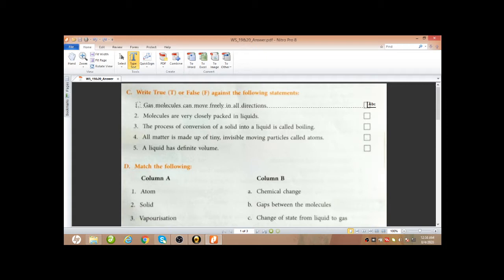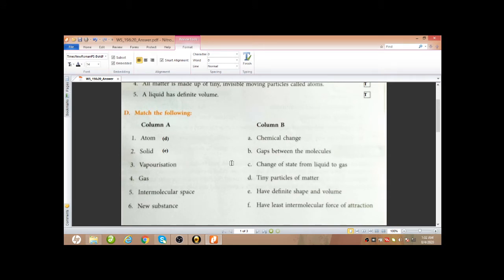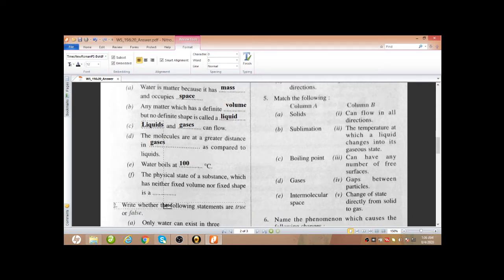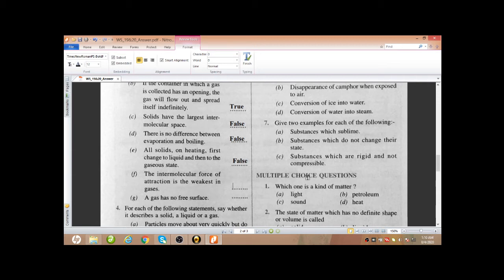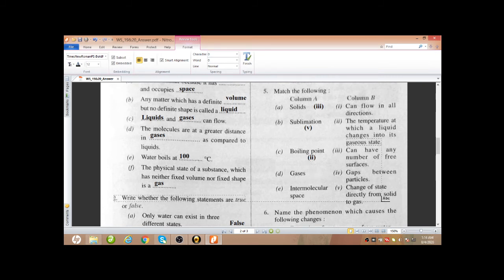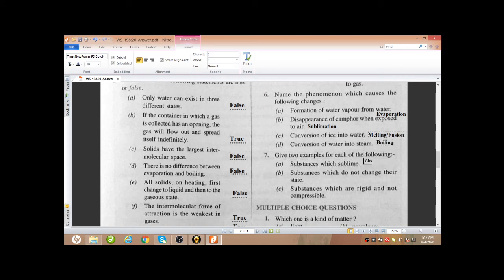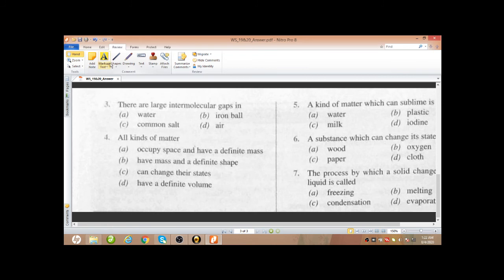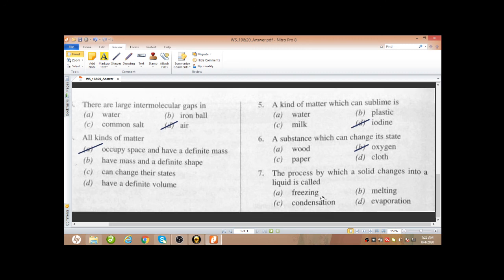VI_chemistry_VDO_28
Solution of exercise of Matter